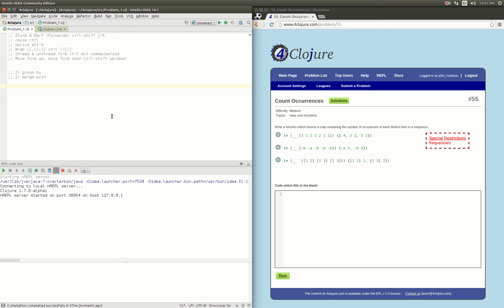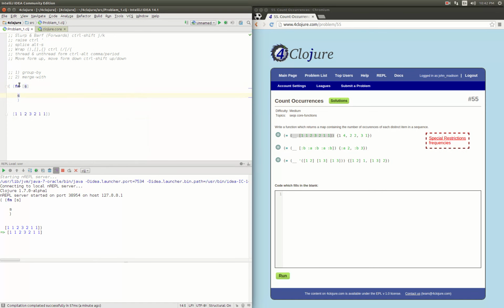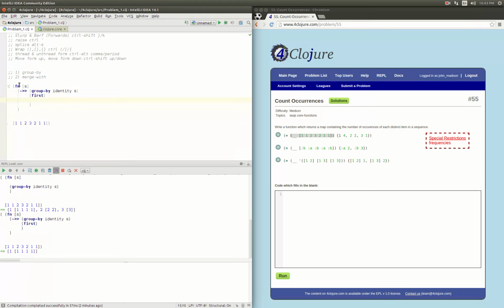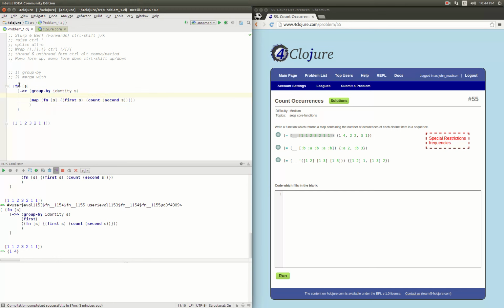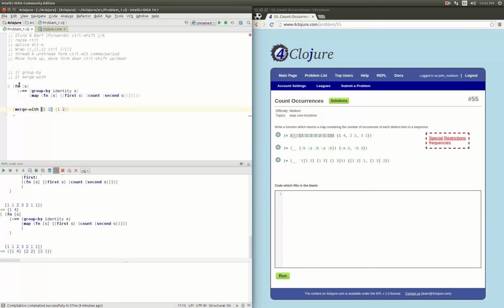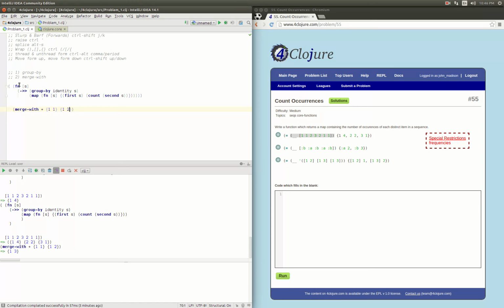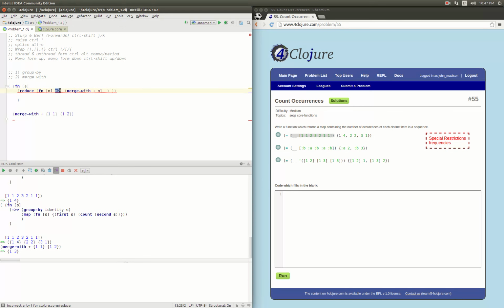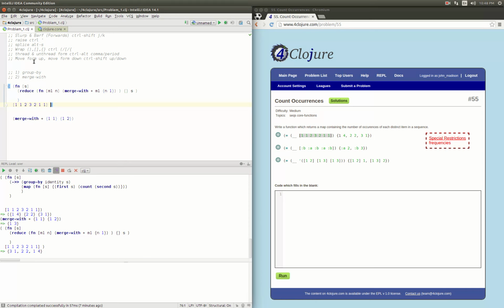4Clojure Solution to Problem 55 with group-by and merge-with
4Clojure is a great resource for learning to program in Clojure. Here we solve Problem 55 two more times, but these times using (group-by) and (merge-with) respectively.